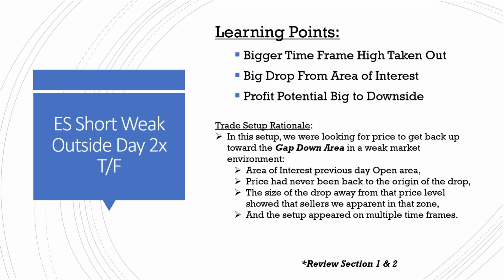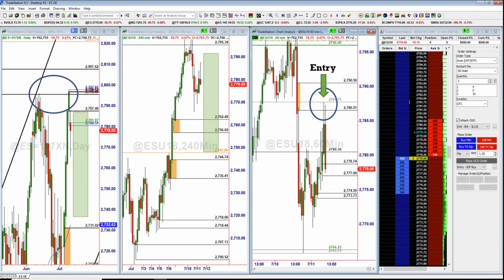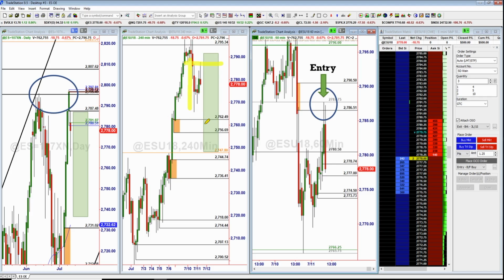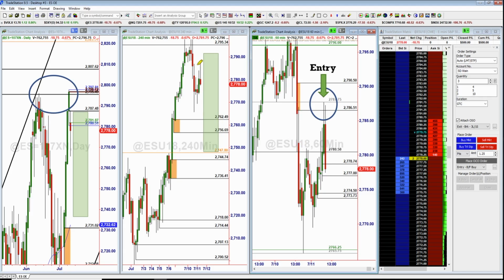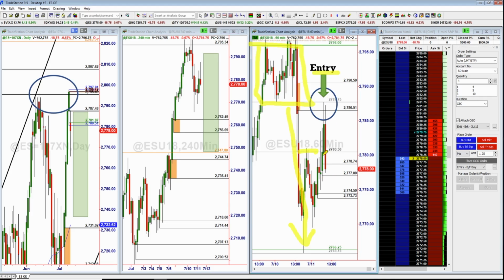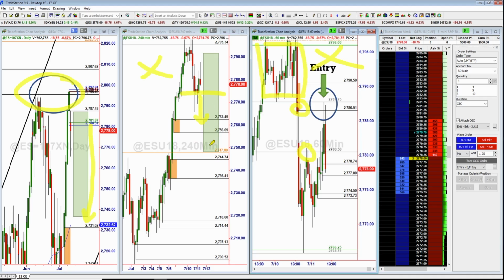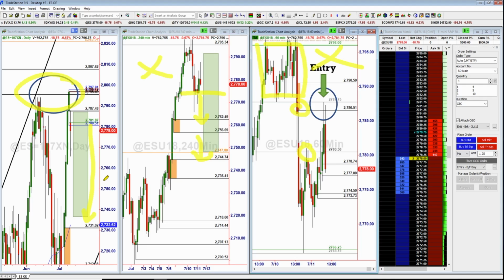Trade Setups Reviewed #11/14 - @ES Short Weak Outside Day 2x Time Frame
Hey traders!

@ES Short Weak Outside Day 2x Time Frame

Learning Points:

- Bigger Time Frame High Taken Out
- Big Drop From Area of Interest
- Profit Potential Big to Downside

Trade Setup Rationale:

In this setup, we were looking for price to get back up toward the Gap Down Area in a weak market environment:

- Area of Interest previous day Open area,
- Price had never been back to the origin of the drop,
- The size of the drop away from that price level showed that sellers we apparent in that zone,
- And the setup appeared on multiple time frames.

Stocktwits - @SimplyDerivative